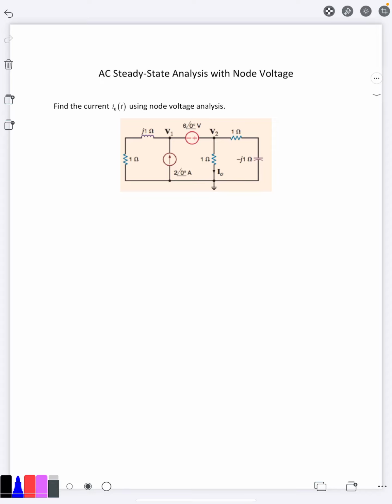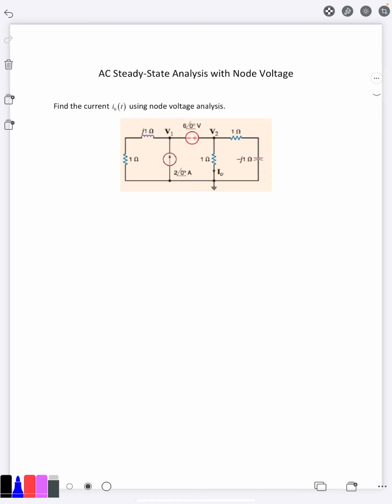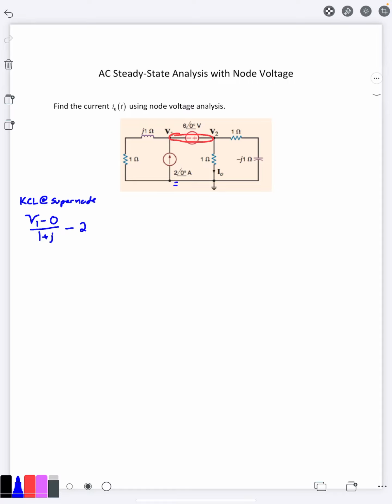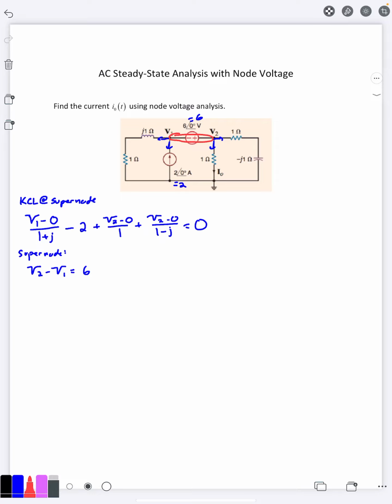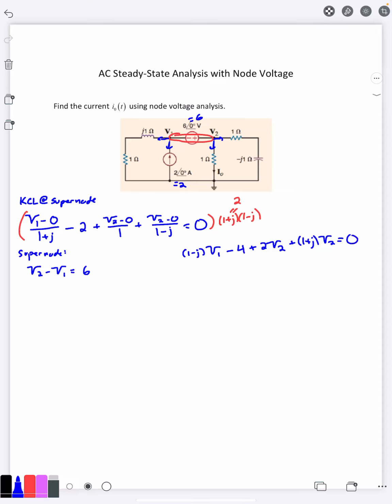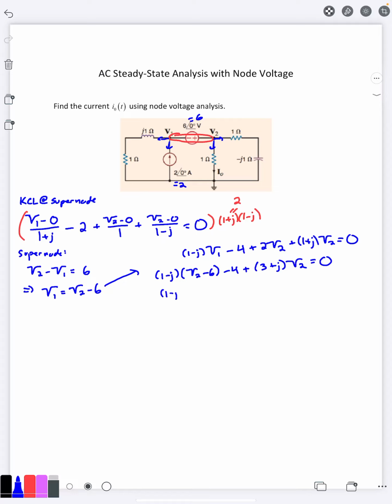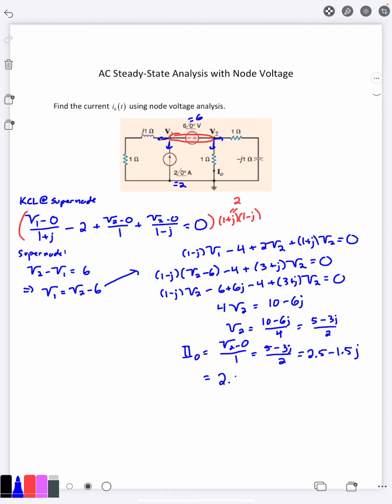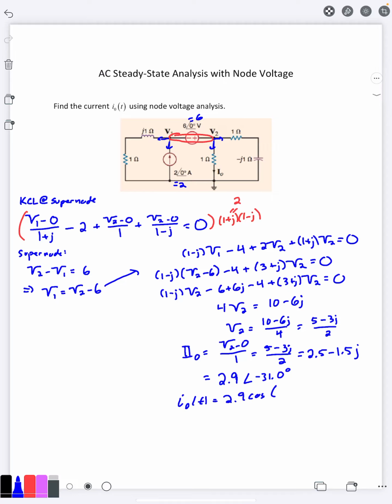AC Node Voltage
This video shows how to use the Node Voltage technique when dealing with an AC circuit using phasors.